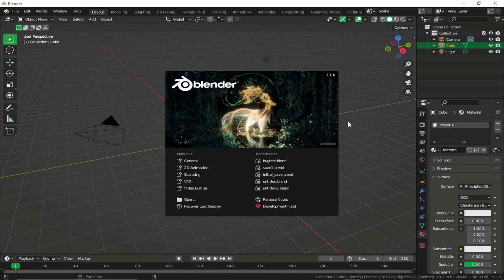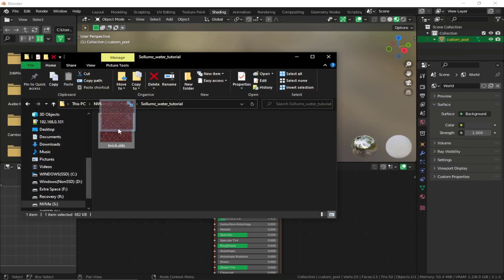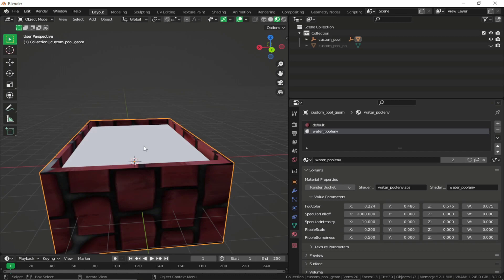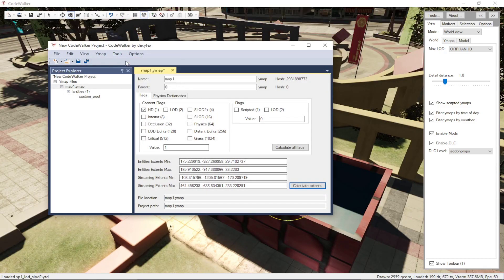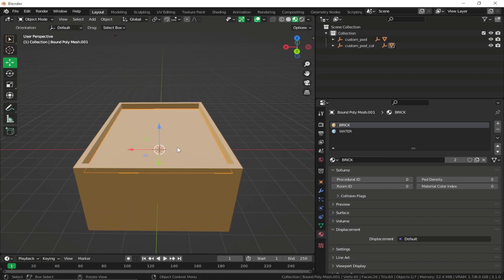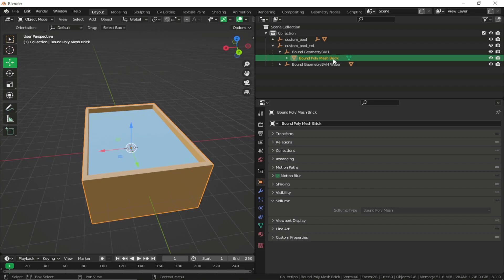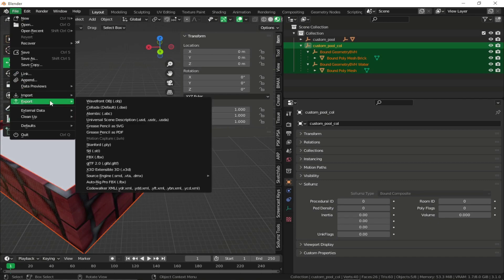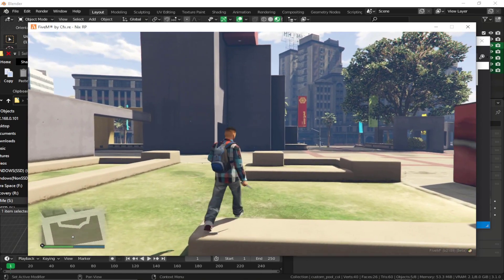[Tutorial] Create custom pools/water using Sollumz Blender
⚠️THIS TUTORIAL IS COMPATIBLE WITH Sollumz-Legacy VERSION ONLY⚠️
This tutorial does NOT cover the basics of Blender and CodeWalker. This tutorial expects you to be decently experienced with both the tools.

If you like what I do and want to support me you can donate